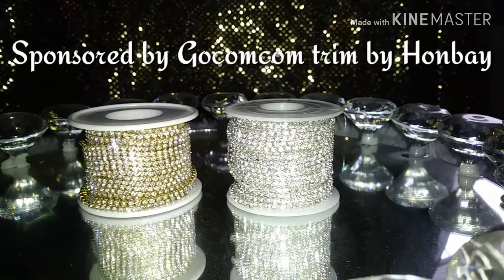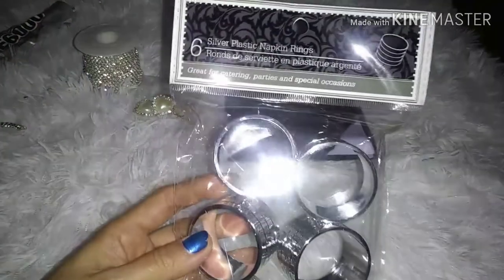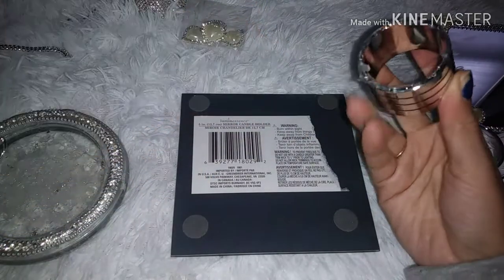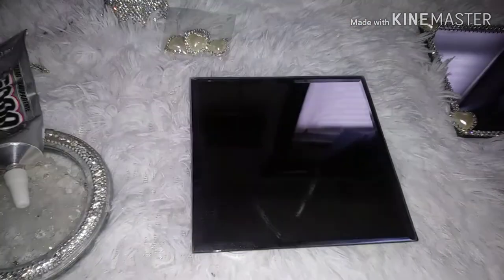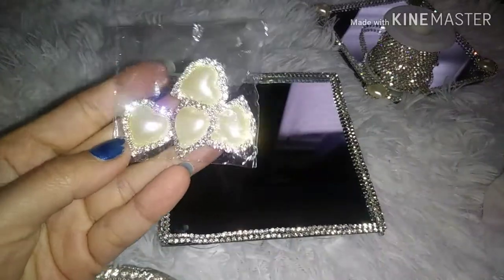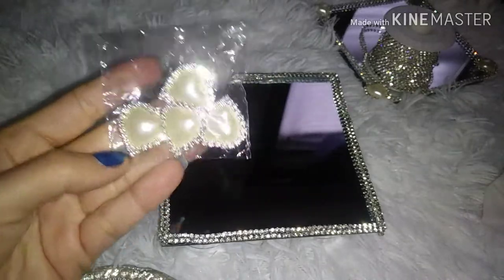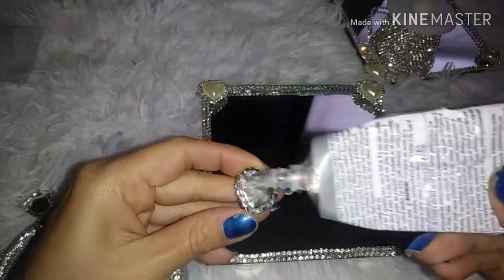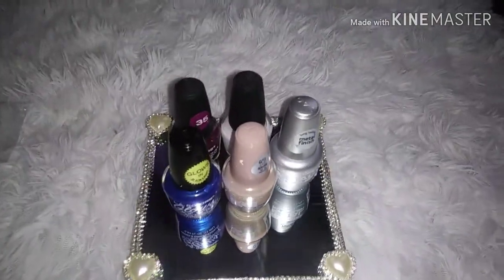D.I.Y Mini Tray Sponored by Gocomcom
The rhinestone trim is by Honbay and it is so beautiful and i use it in alot of my crafts. Please check them out they have the best rhinestone trim.

rhinestone trim

Thanks so much for all your support it means alot❤